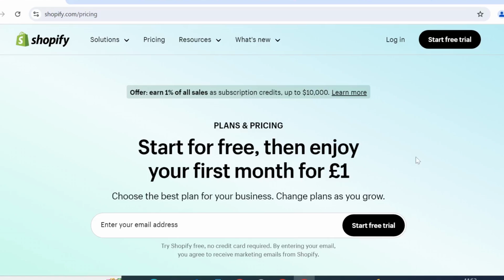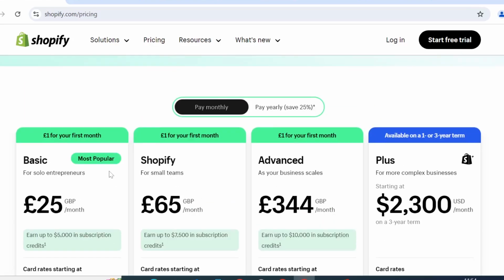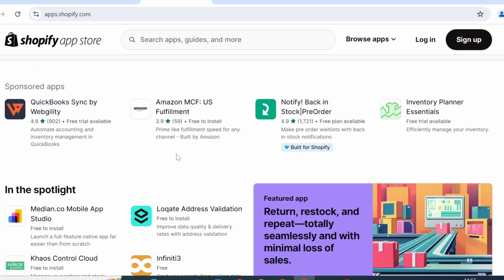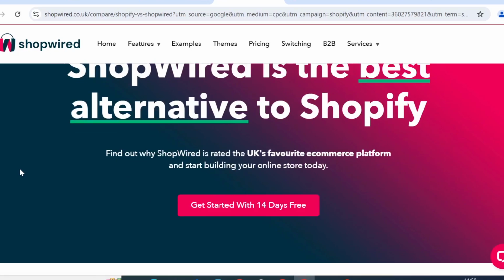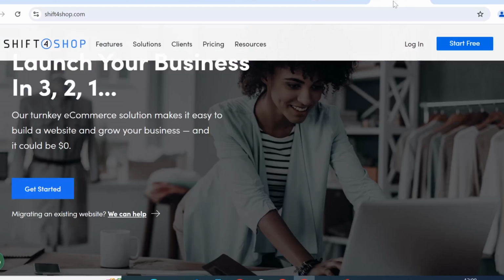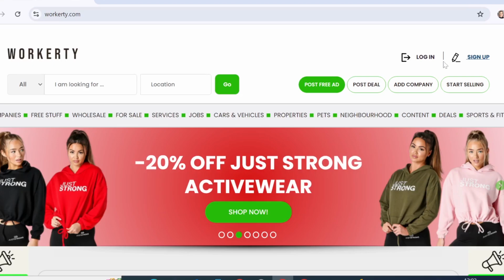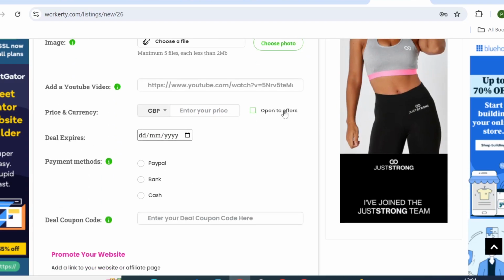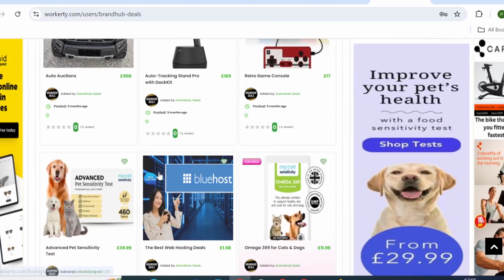The Top Ecommerce Platforms + THE BEST FREE PLATFORM TO USE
In this video, I'll guide you through the top eCommerce platforms that can help you build a successful online store. And as a bonus, I'll reveal the best free option at the end

Cheap Wordpress Website Hosting

Free & Premium WebsiteTemplates

Get Cheap Domain Names Here

✅ Try Out This Exclusive, Brand-New, FREE classified ad marketplace site. Sign Up For FREE Now!